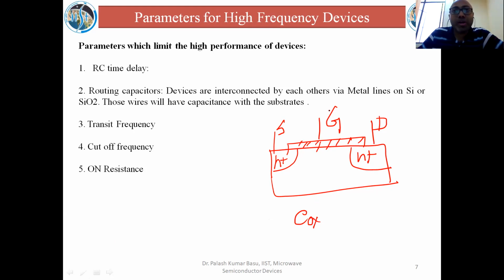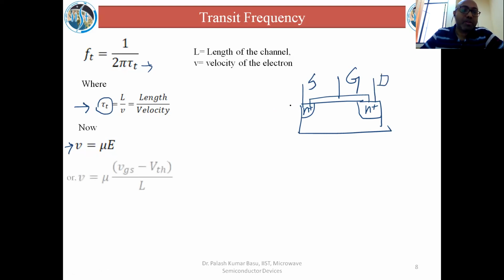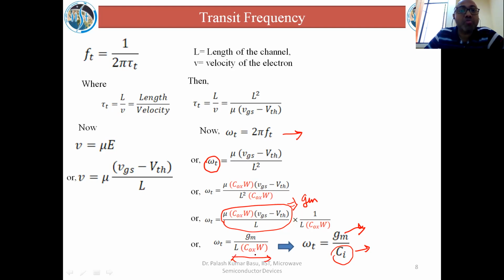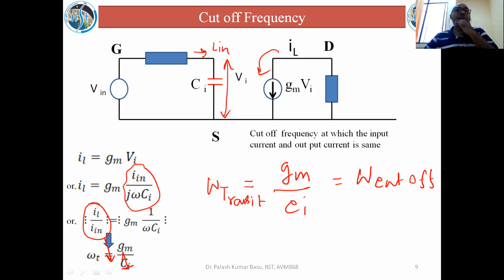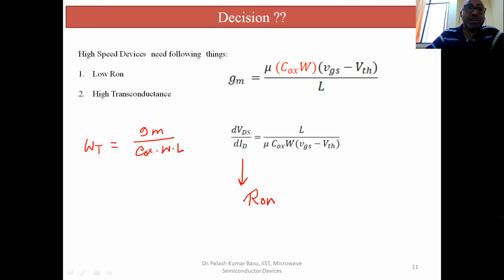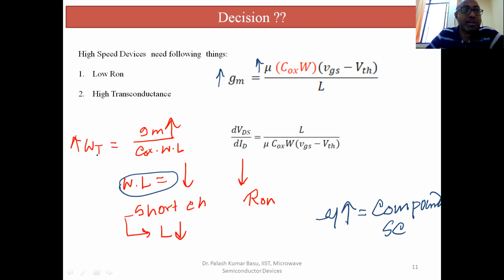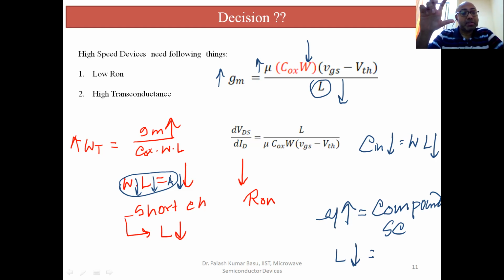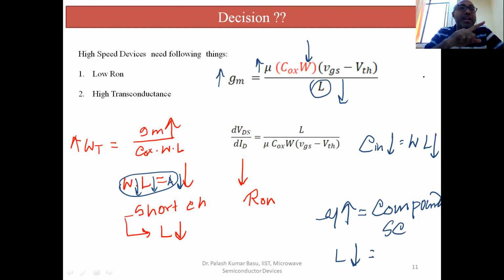Lecture 1 Introduction Microwave Semiconductor Devices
In this video, we discuss the important parameters of high-frequency semiconductor devices. Understanding these parameters is essential for analyzing and designing semiconductor devices that operate efficiently at microwave and millimeter-wave frequencies.

This lecture introduces the fundamental concepts and key performance metrics that determine the high-frequency behavior of semiconductor devices. It provides a strong foundation for future discussions on RF and high-frequency device design, characteristics, and application